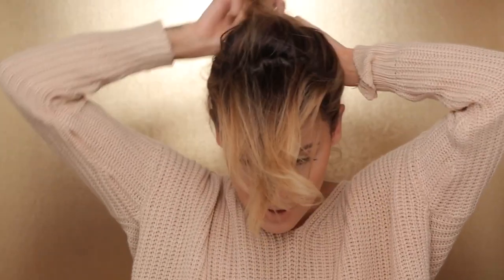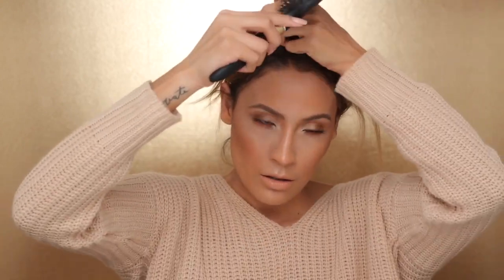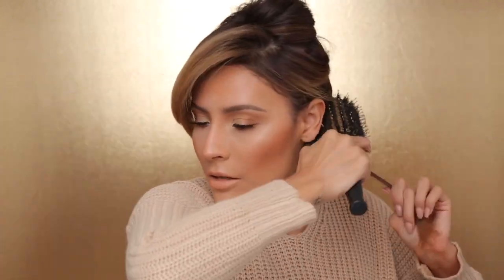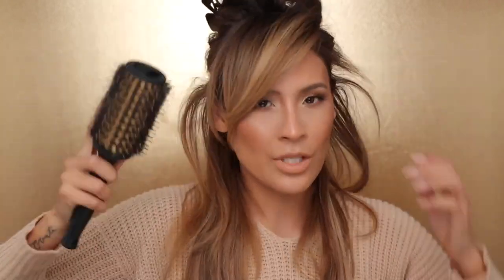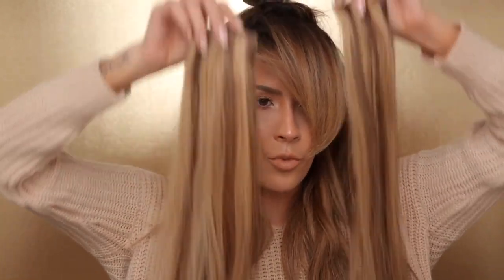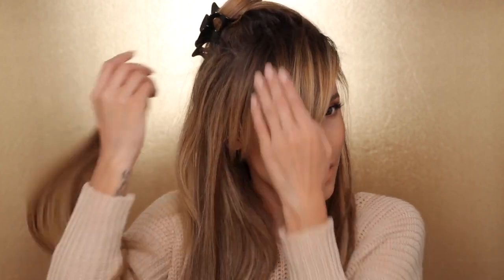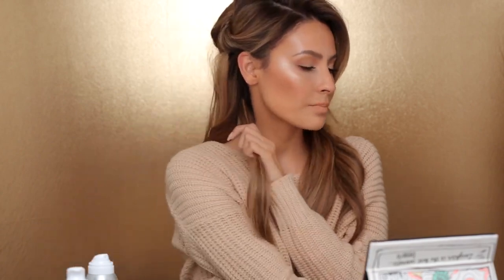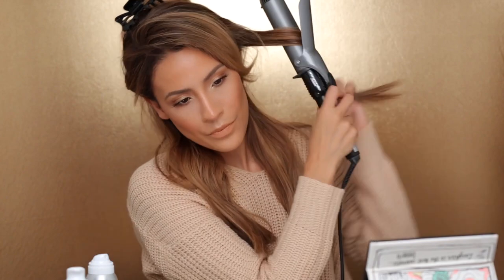SOFT BOMBSHELL WAVES | DESI PERKINS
💰 EBATES I Get Money back when you Shop Online 💰

❤️ PRODUCTS MENTIONED: ❤️

Clip-In Extensions
6pc clip-ins 18" #479

Infiniti Pro by ConAIR Nano Tourmaline Ceramic Curling Iron; 1 1/2 Inch

🎥  Camera Gear Use 🎥

Gopro4 Silver
GoPro HERO5 Black